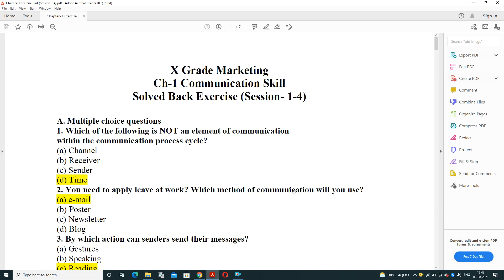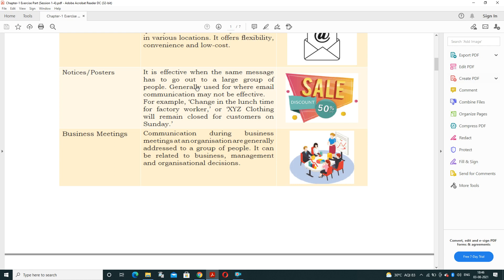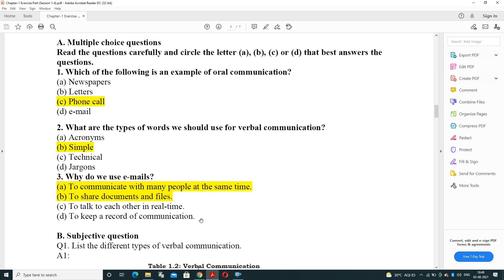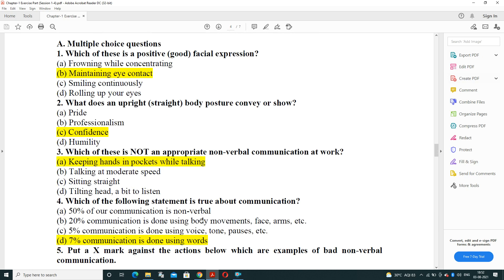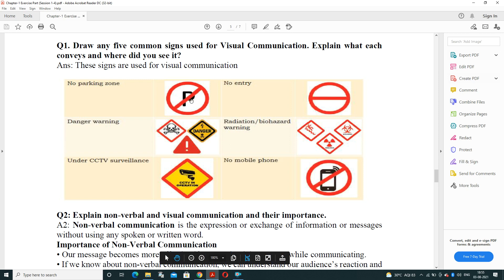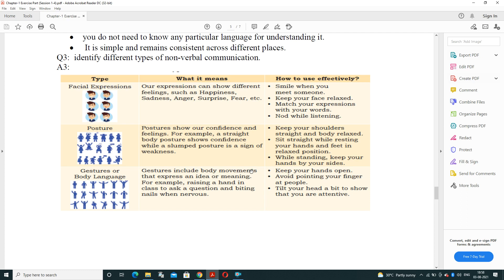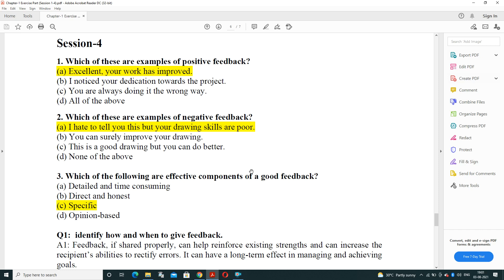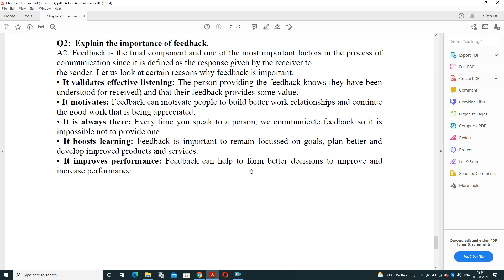X Grade unit-I Communication Skills (Session 1-4)